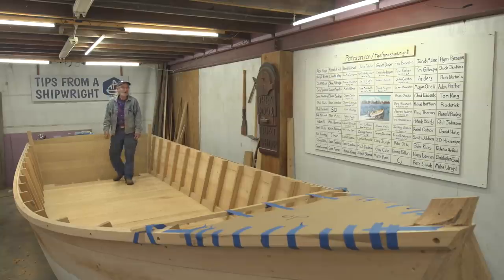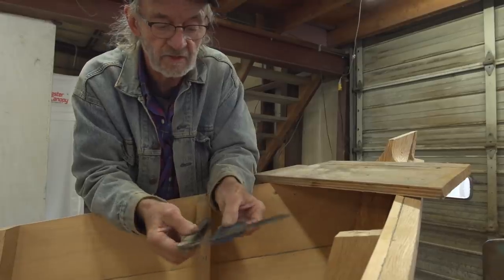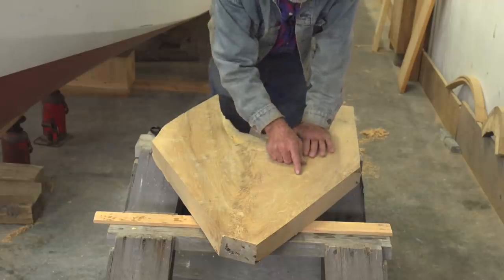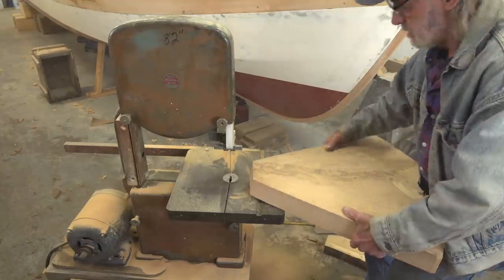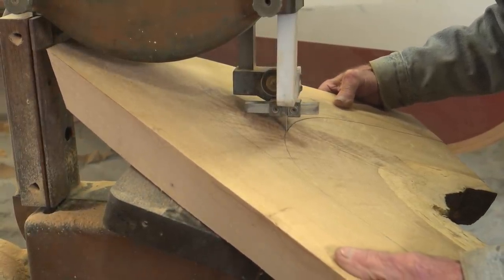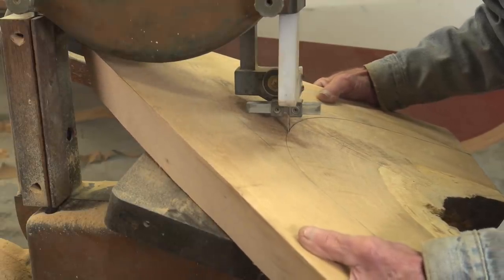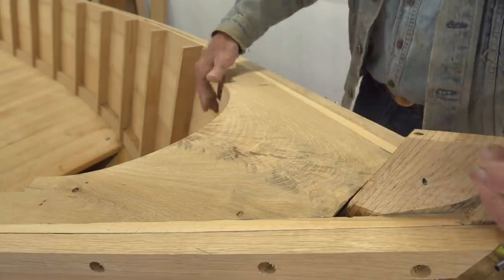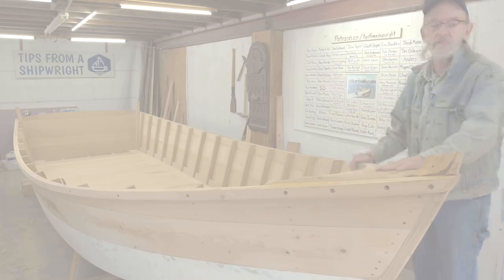Building the 23’ V-Bottom Skiff - Episode 26: Shaping the breasthook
This week we’re shaping and installing our breasthook.  The first step is to make a paper pattern from the boat so we have a shape to go from.  We’ll then take that over to our breasthook and find the best positioning and trace our cutting lines.  In addition we’re going to lift the angles on the sides of the boat so we know what angle to cut our breasthook at.  Then it’s on to my Atlas Power King bandsaw to cut the piece on all sides including the large radius in the center.